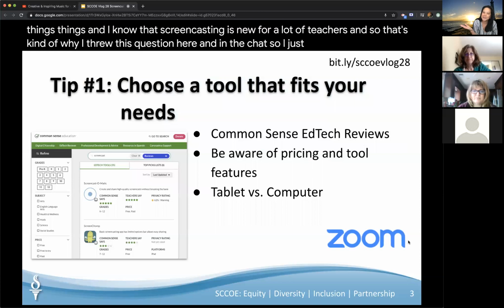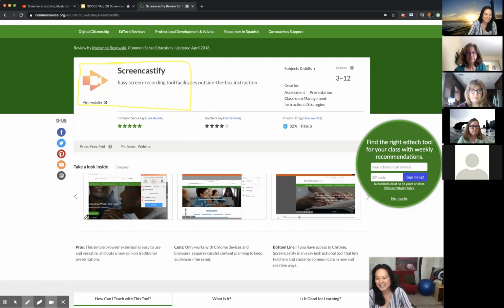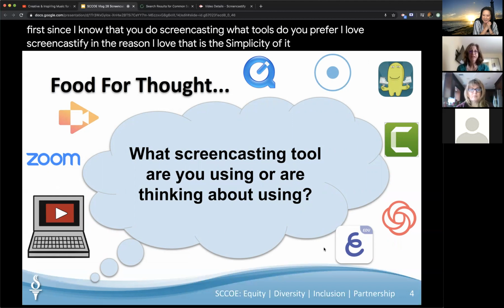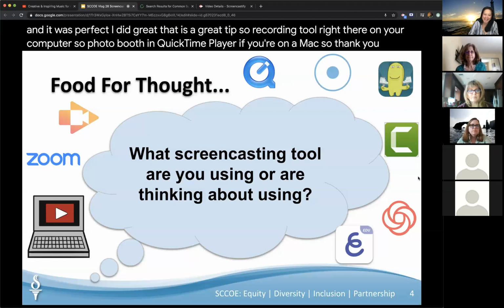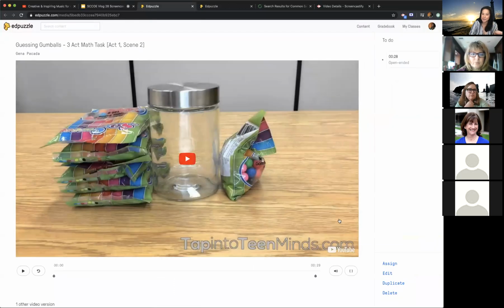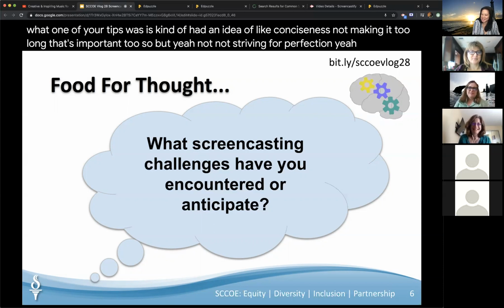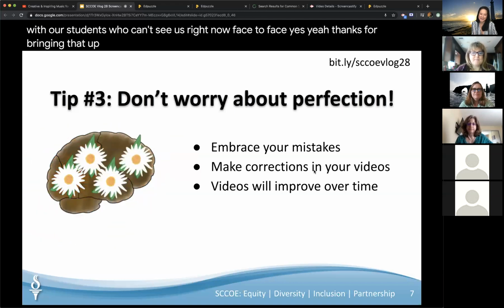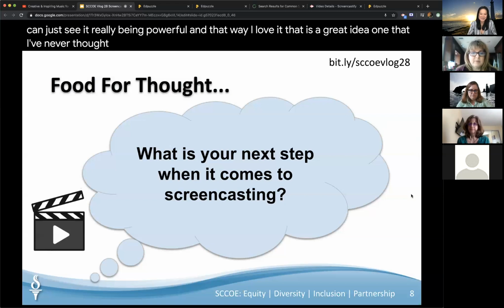Episode 28: Screencasting Tips for Distance Learning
Join Gena, Academic Technology Specialist at the Santa Clara County Office of Education as she shares tips about screencasting in the educational setting. She covers topics from choosing a tool to tips for keeping videos short and embedding questions into videos.